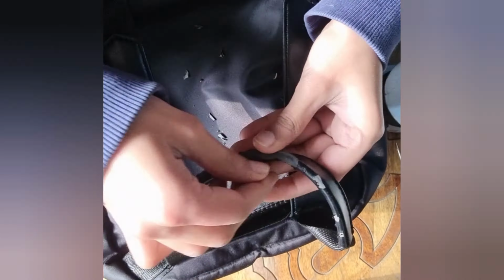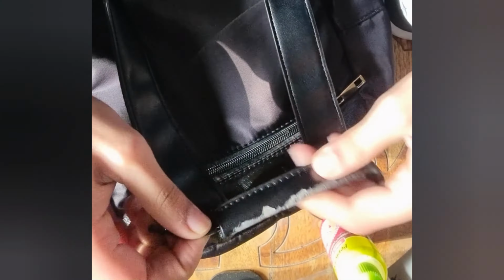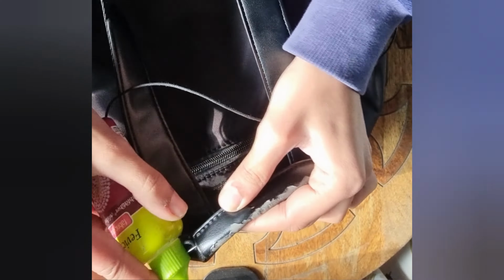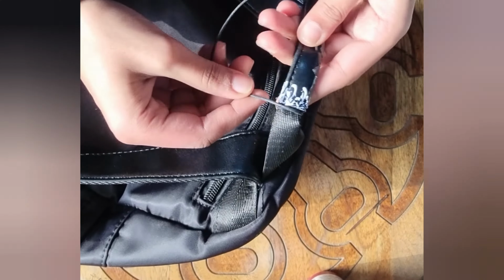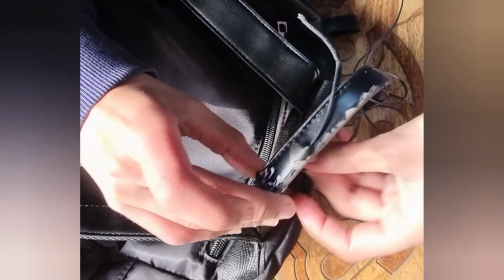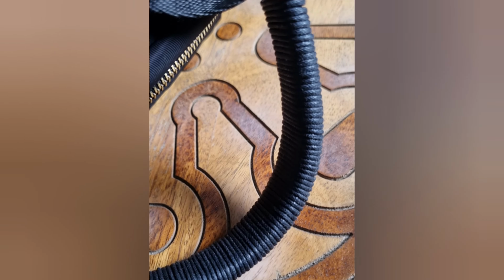FIX that torn bag strap!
Hello Crafty Creators :)

I'm starting a series of fixing things with crafts or making useful items out of scrap as I really believe that having crafting skills are a super power and we must use it in a way to be more sustainable humans and as eco friendly as possible.

Also, if you have any doubts, I'd be happy to help. :)
क्या आप चाहते हैं कि मैं हिंदी में वीडियो करूं ?
अगर हाँ, तो आप मुझे ज़रूर बताये |

Kaveri x